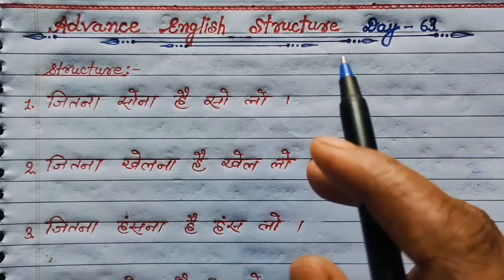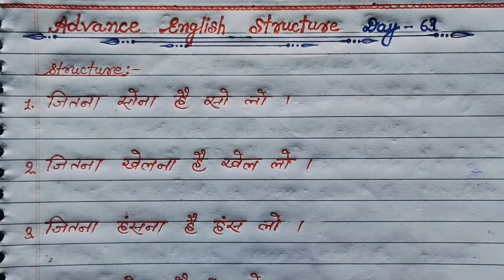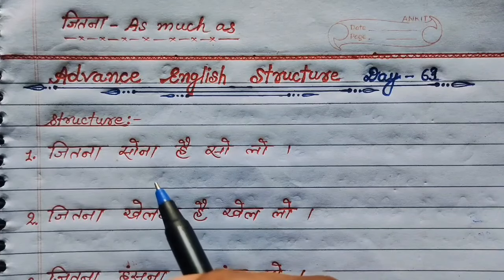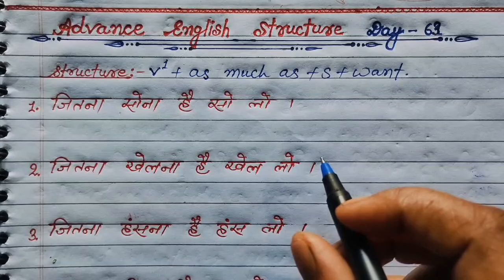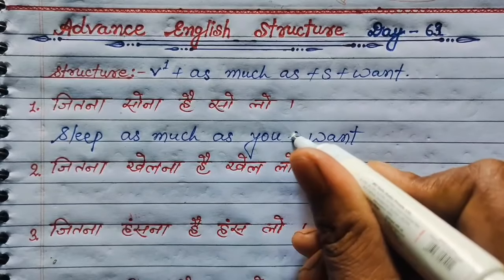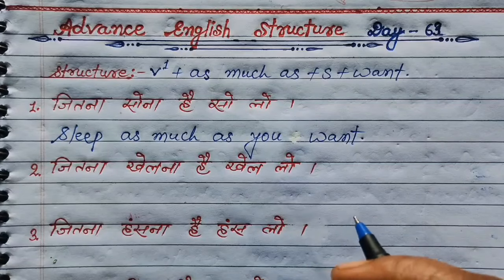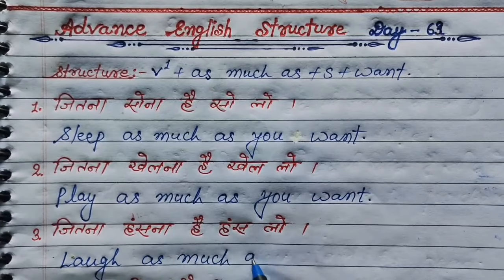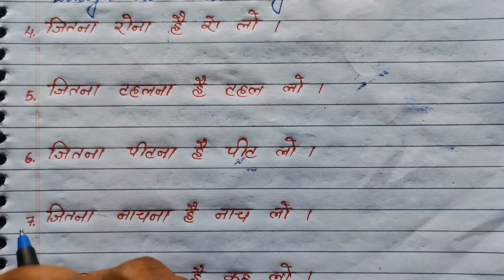Advance English structure/day 63/English speaking practice/spokenEnglish/English with Jaynagar madam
Advance English structure day 63
English with Jaynagar madam
Advanced English structure
English sentence formula